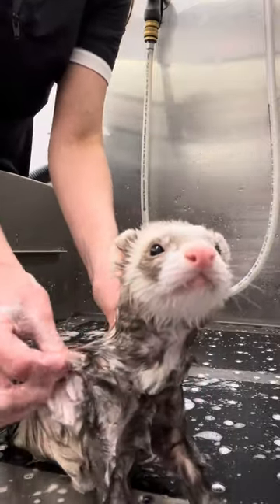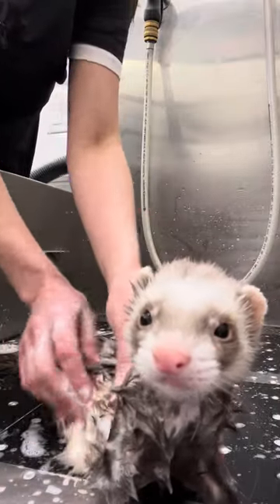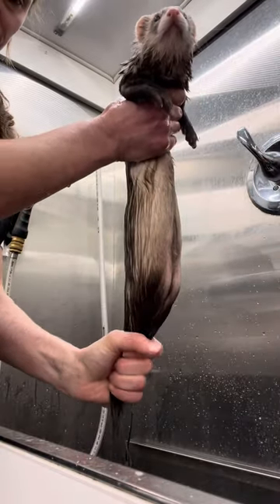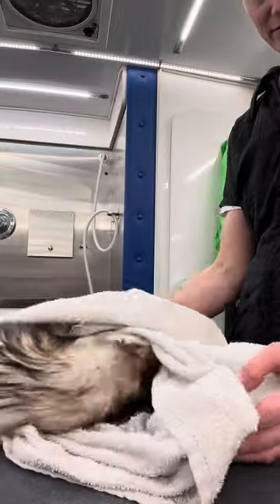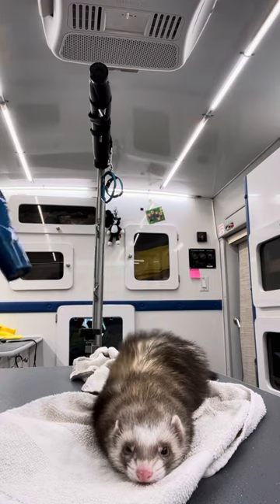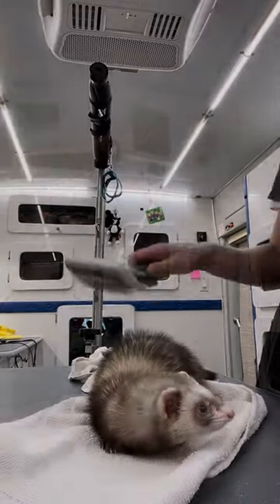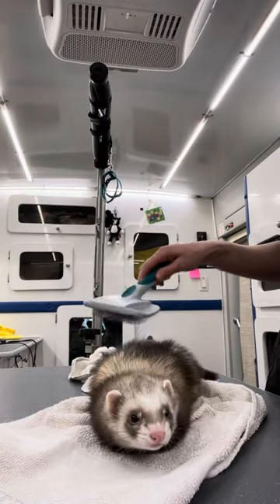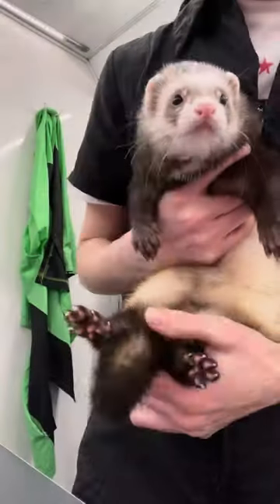Silly Ferret Enjoys Getting Groomed Like A Dog!